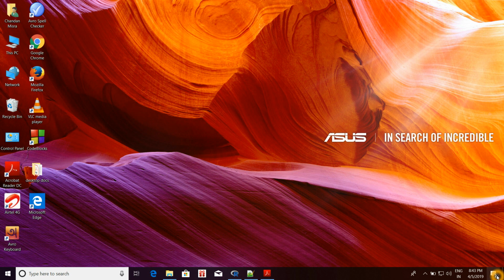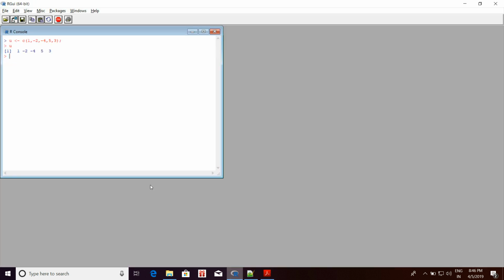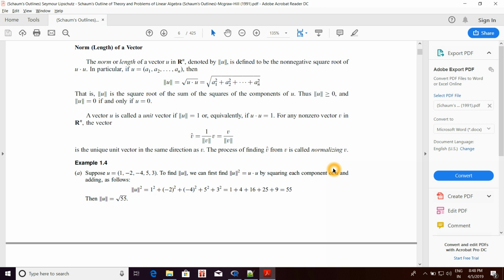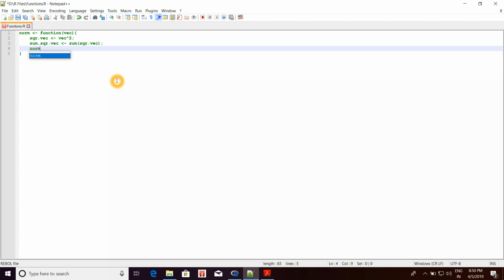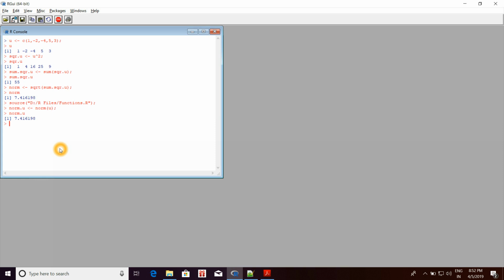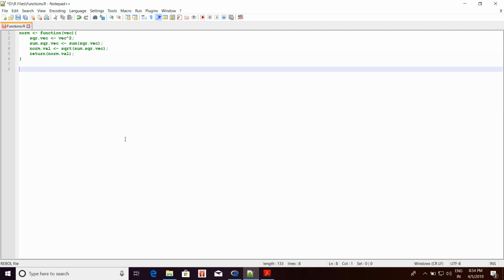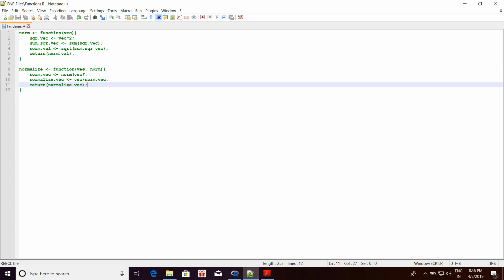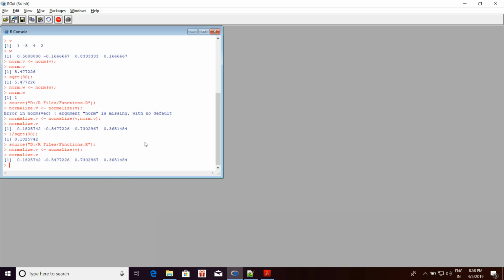Linear Algebra Tutorial using R (Vector Norm) - Part 1.4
This video series or course is intended for beginners in R Programming Language and Linear Algebra. Here I tried to solve problems of Linear Algebra Book by Seymour Lipschutz. In this video, I have covered Vector Norms and Normalization in R using user-defined functions.